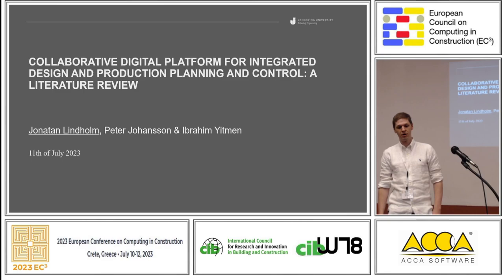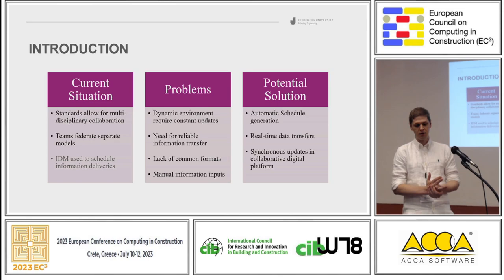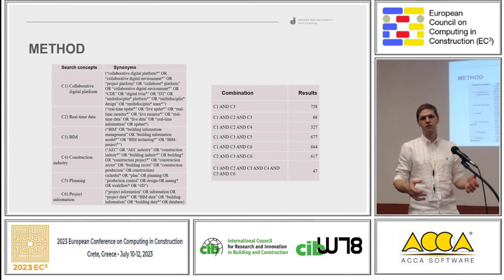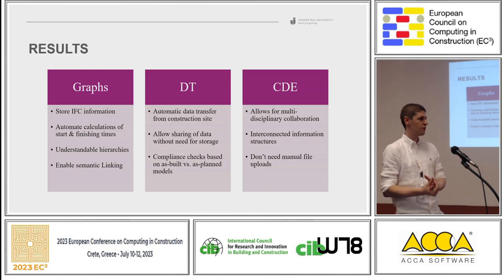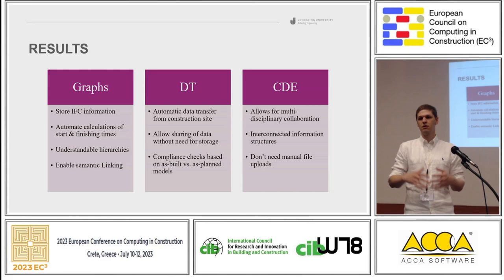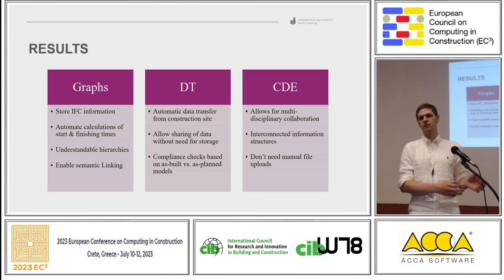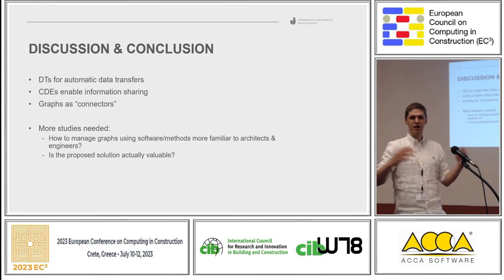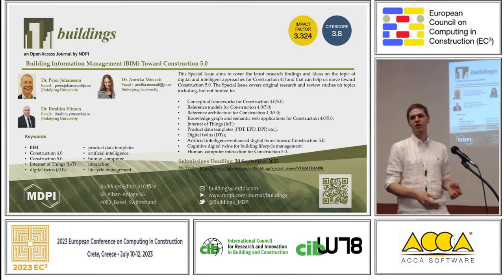Collaborative digital platform for integrated design and production planning and control: a [....]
"Title: Collaborative digital platform for integrated design and production planning and control: a literature review

Authors: Lindholm, Jonatan;
Johansson, Peter;
Yitmen, Ibrahim

Session: Product and Process Modeling

Abstract: There is a lack of a cohesive, integrated approach to design and production planning and control, where real-time data can be captured to support various management functions in an interconnected autonomous platform for collaboration. This paper presents a systematic literature review on collaborative digital platforms for BIM-based projects to facilitate synchronous updates of workflows based on real-time project data. The results show that a combined model, including Knowledge Graphs, Common Data Environments, and Digital Twins have potential to support a fully integrated, automated system. Future studies should therefore investigate how to connect these technologies together in an integrated project platform."